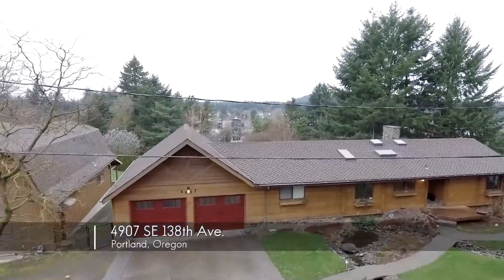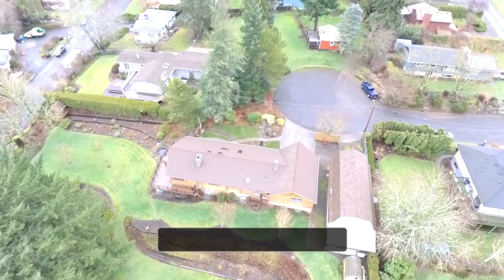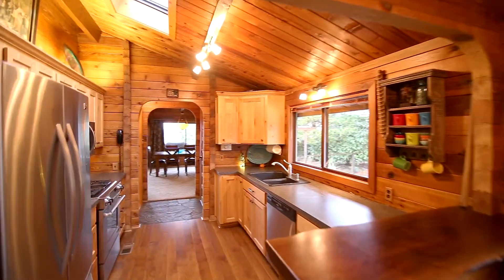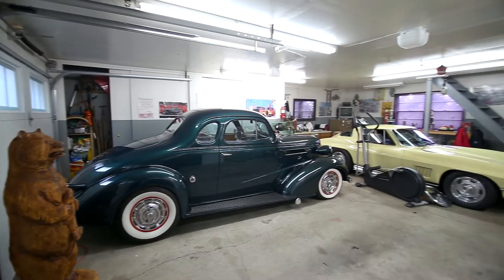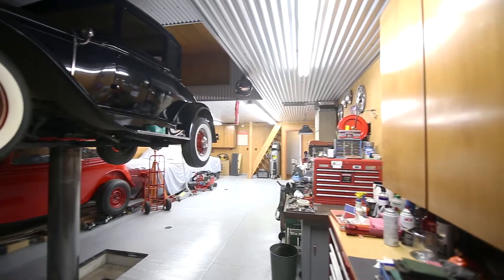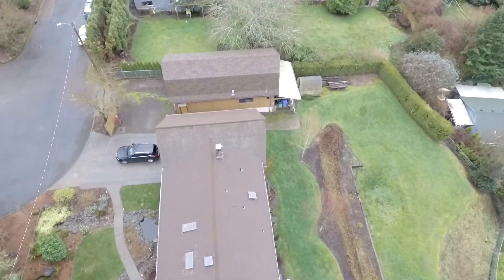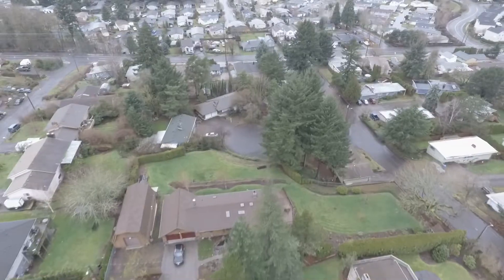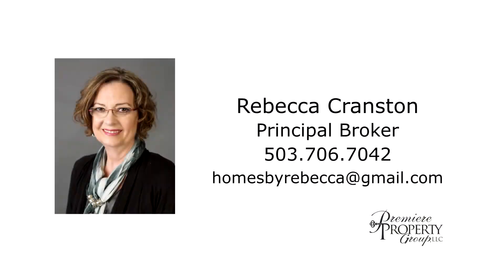Gorgeous Scandia Log Home ~ Video of 4907 SE 138th Ave. Portland, Oregon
This beautiful Scandia log home nestles into Powell Butte, a country retreat in the city! The essence of beautiful wood and warmth of home greets you at the door. The kitchen is beautiful and practical with stainless appliances, gas stove, custom lighting, new cabinets, and bar topped with natural slab walnut! Built with the finest attention to detail, comfort and space abounds. Enjoy wonderful sunset and territorial views inside or out on the spacious cedar deck. Downstairs is a mother-in-law area with family room and kitchen. Out the door is a covered, concrete patio area for BBQ’s! The patio adjoins the 7788sf landscaped lot with sprinklers and playhouse. (Listed with choice to add this buildable lot!) The 1680sf professional shop is amazing, perfect for any serious car-buff, hobbyist or home business. Enjoy walking the miles of forested trails on Powell Butte, or riding bikes on Springwater Trail. Find great living here!